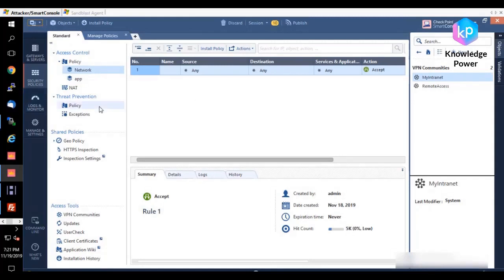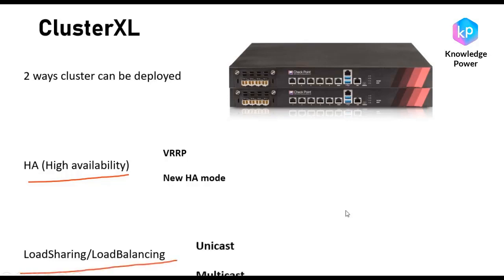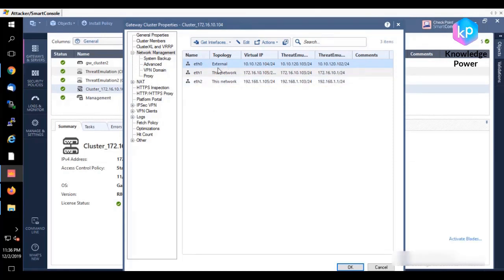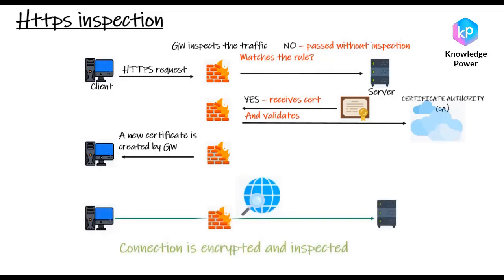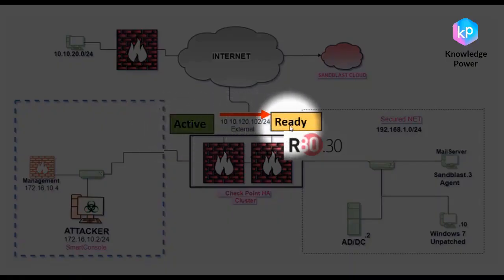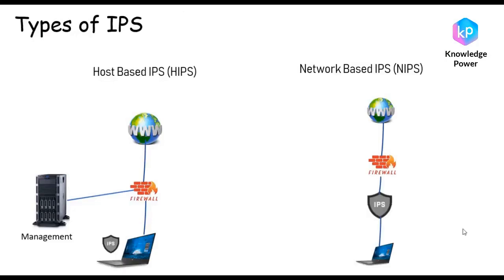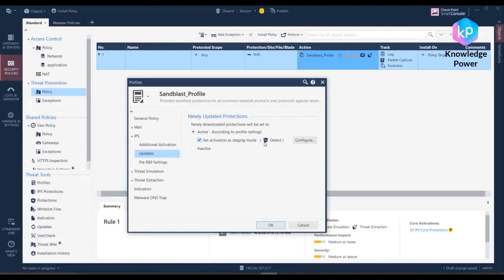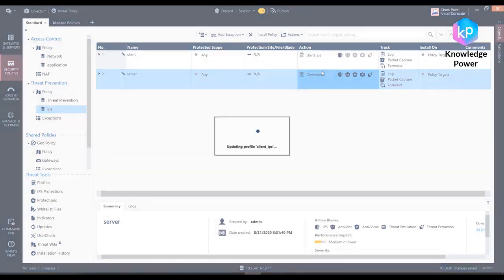Check Point Firewall Administration Full Course online video cutter com